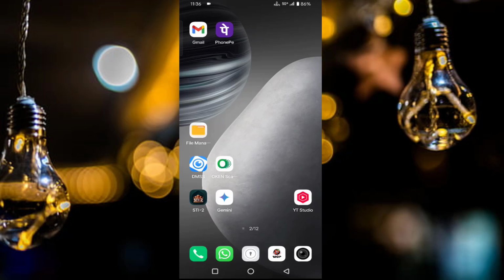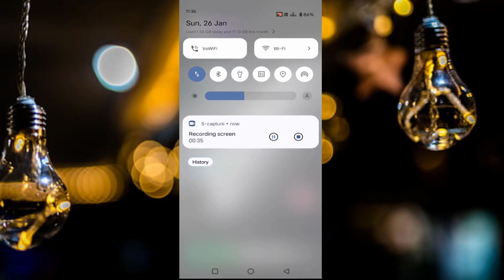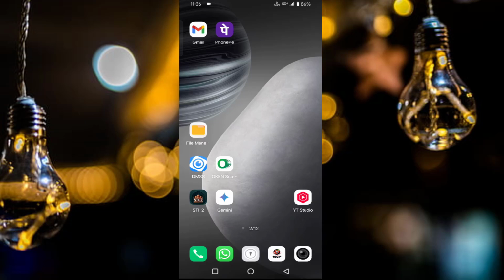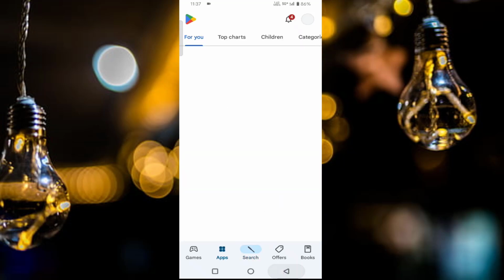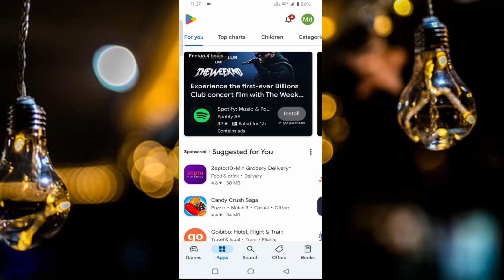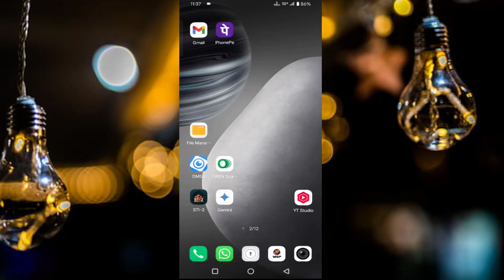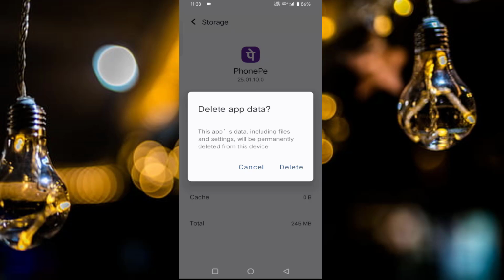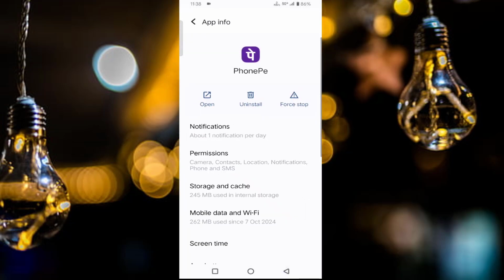How to Fix Unable to Proceed on Phonepe | Phonepe unable to proceed error solution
In this video I will show you how to fix this kind of error “We could process your request for security reasons. Please try after 24 hours.” This kind of message is usually shown when a system or service temporarily blocks certain actions for security or anti-fraud measures. Here are a few things you can try or fixed phonepe error.